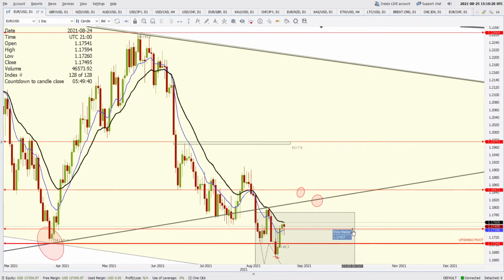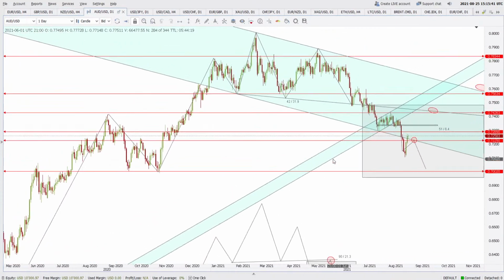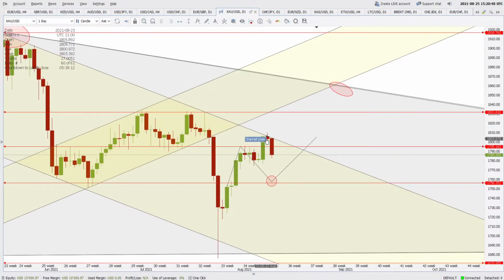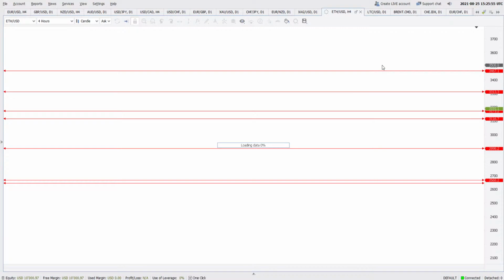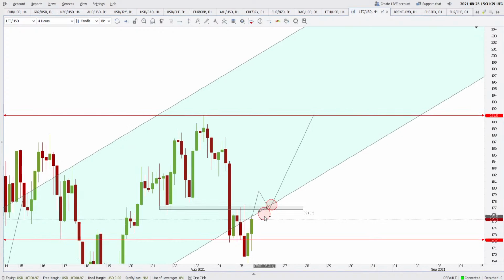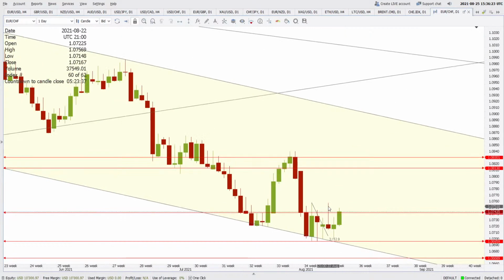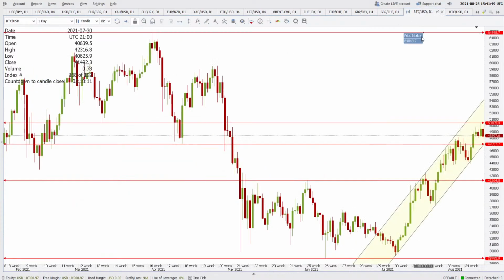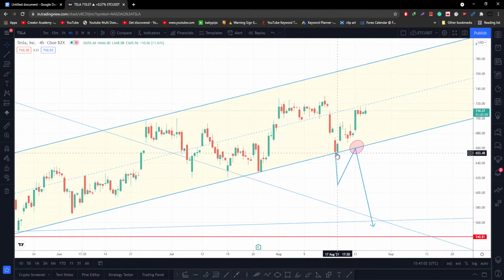EUR/USD Technical Analysis 25/08 : Looking For 1.1800